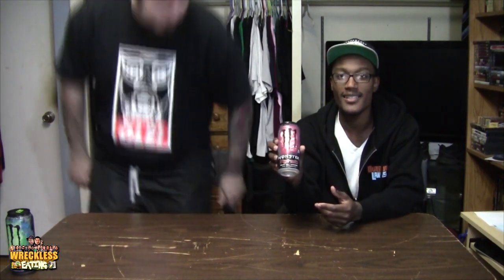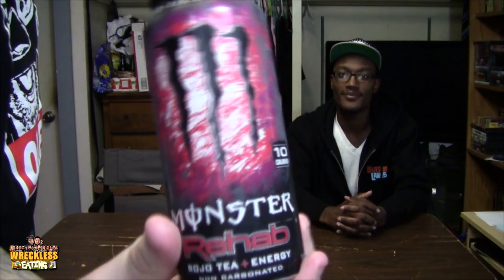WE Shorts - Monster Rehab Rojo Tea + Energy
Today on we shorts Matt Zion & A-Roc review Monster Rehab Rojo Tea + Energy